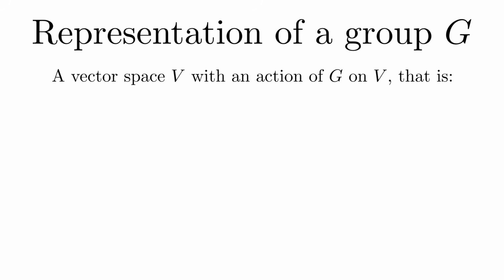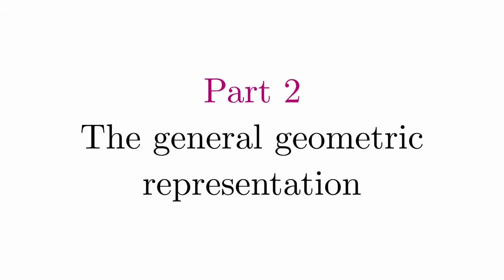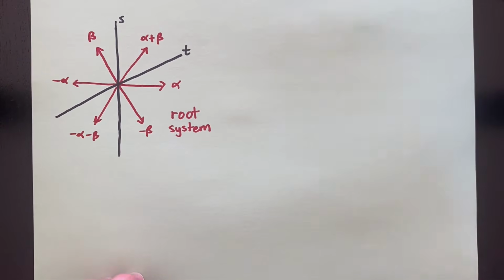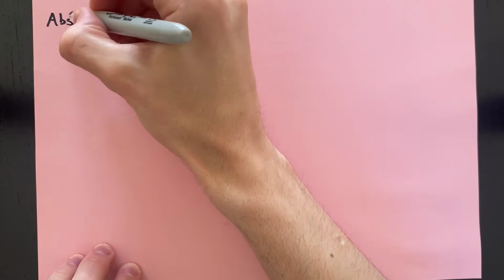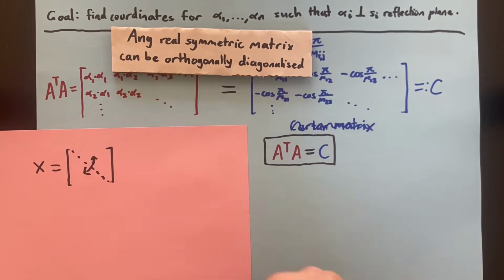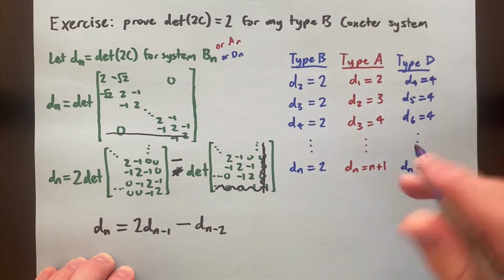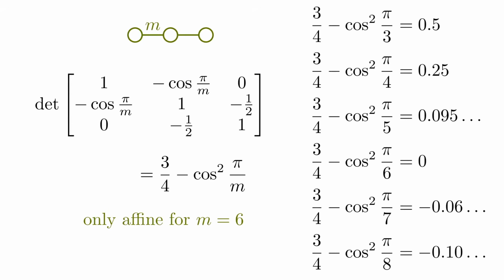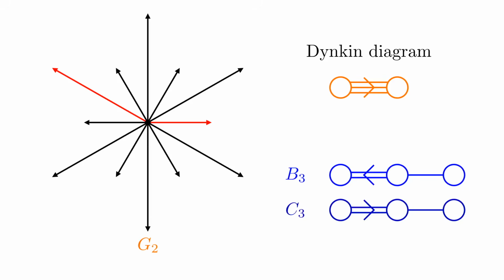The Coxeter Classification 2/2: Who cares about Representation Theory?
A more elegant approach to Coxeter systems.

00:00 Opening
01:49 Part 1: The geometry of reflections
05:38 Part 2: The general geometric representation
14:44 Part 3: When is a "reflection" actually a reflection?
26:17 Part 4: Completing the classification (again)
36:04 Conclusion, and connections to other things

The textbook mentioned in the video is Reflection Groups and Coxeter Groups by J. E. Humphreys. The book covers everything in a lot more detail, but the language used and the order in which things are proven is quite different.